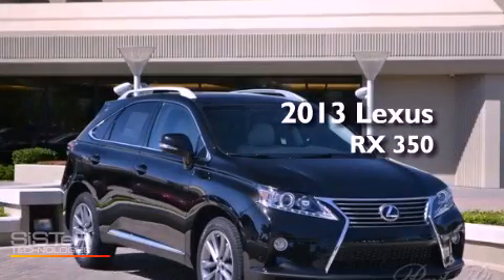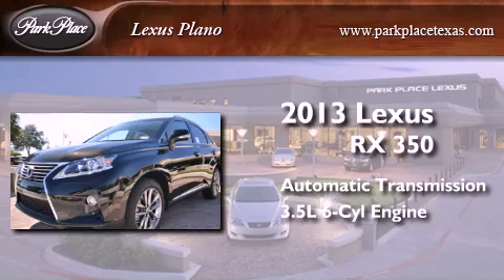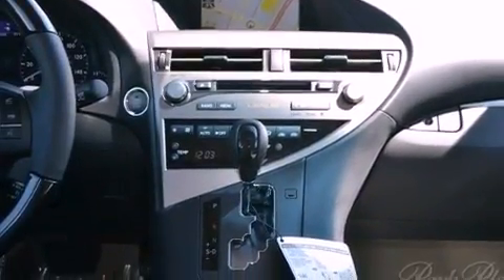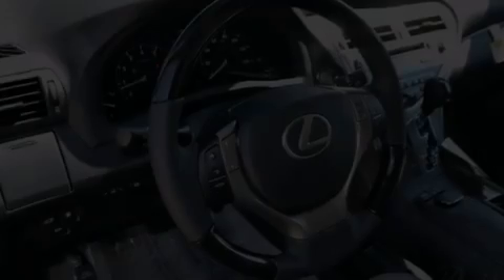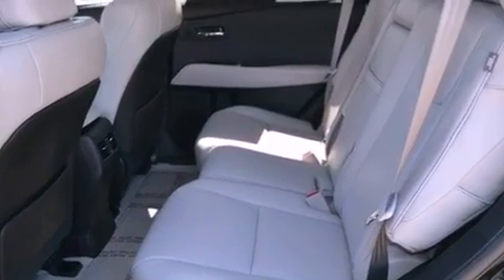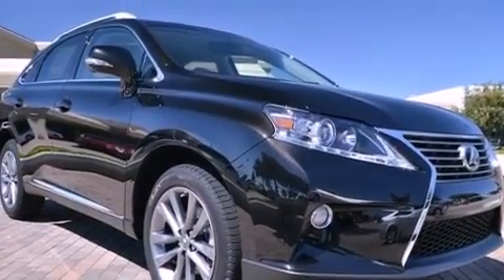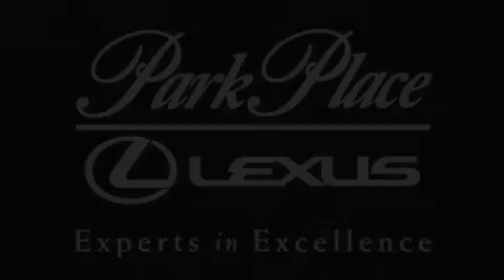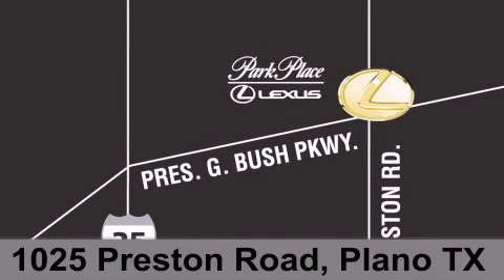2013 Lexus RX 350 Plano TX 75093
Year : 2013
 Make : Lexus
 Model : RX 350
 Engine : 3.5L DOHC SFI 24-valve V6 engine
 Trans . : Automatic
 Exterior : Black
 Miles : 10
 Interior : Gray